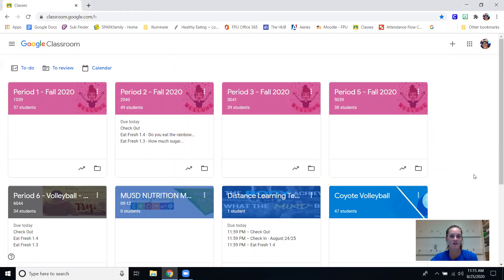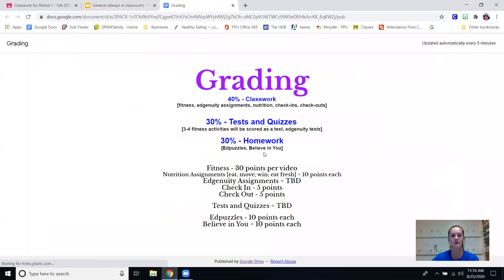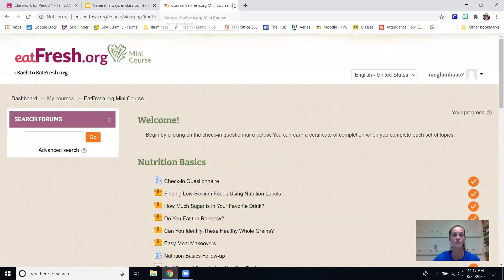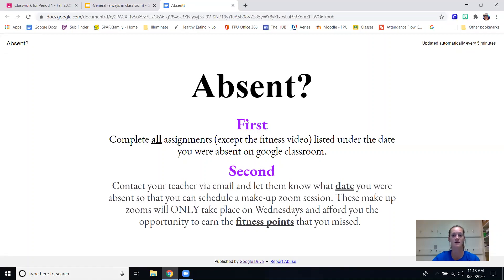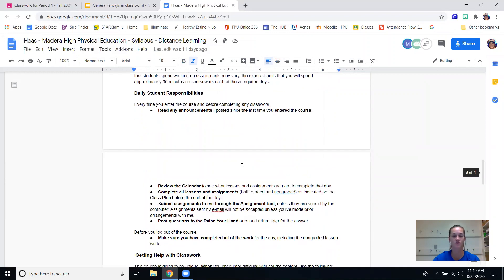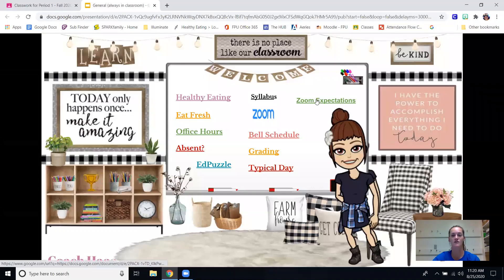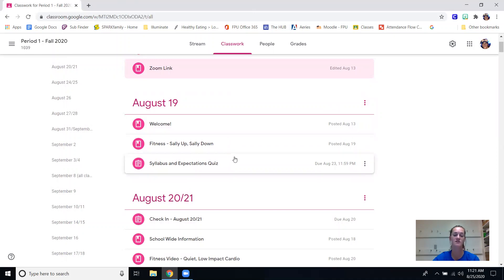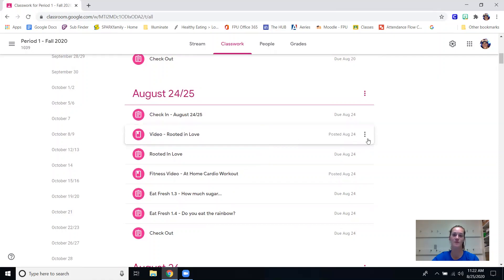Virtual Back to School